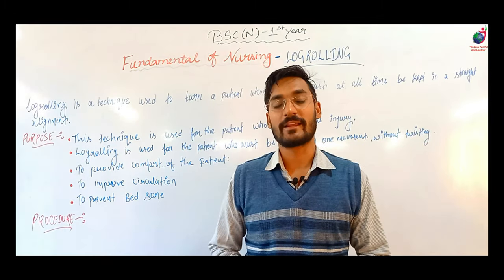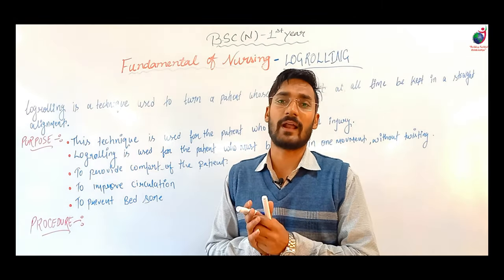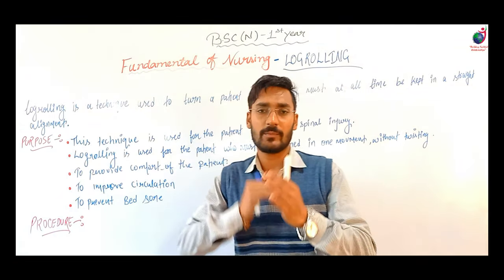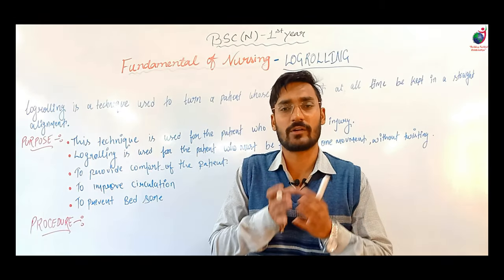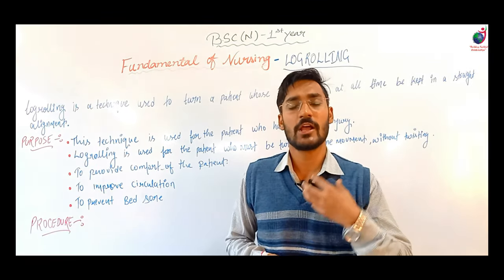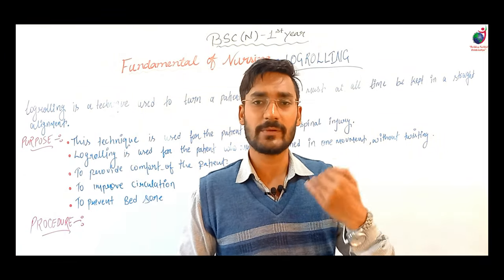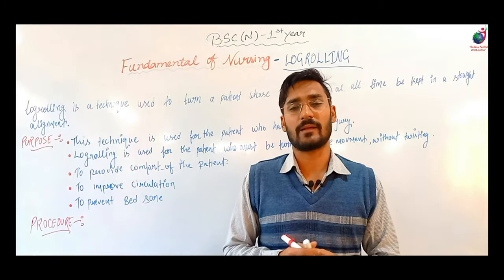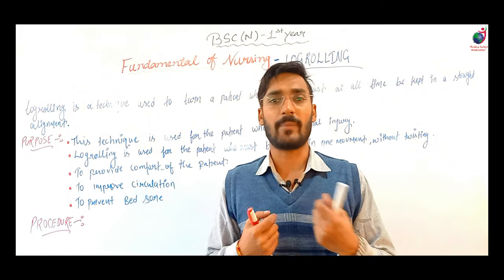Logrolling II B Sc Nursing 1st II Foundations of Nursing II Manish Sir II